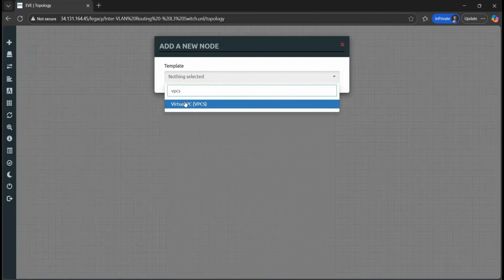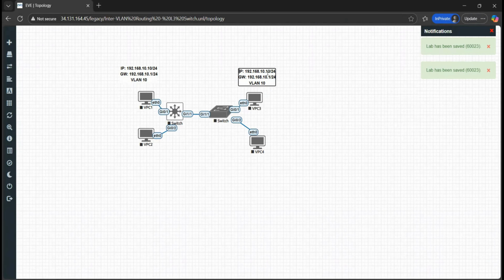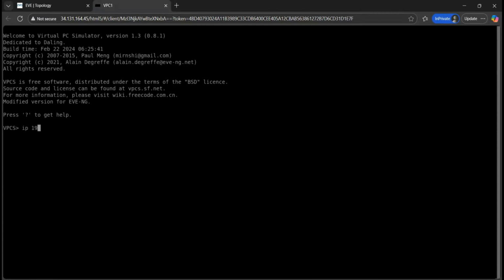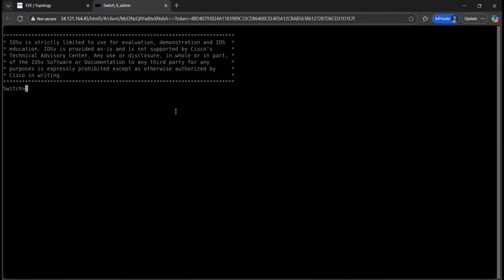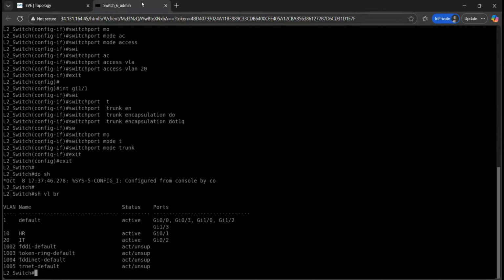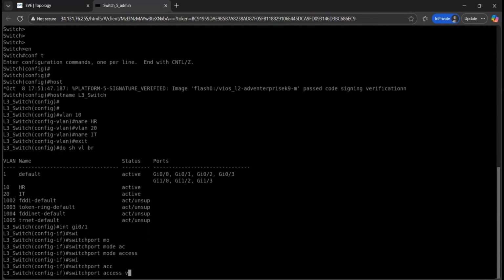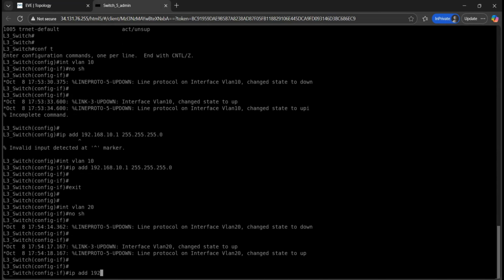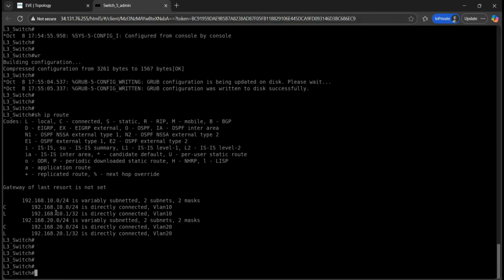EVE-NG Lab: Inter-VLAN Routing with L3 Switch | Routing on L3 Switch | VLAN Access & Trunk Config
In this EVE-NG CCNA lab, learn how to configure Inter-VLAN Routing using a Layer 3 Switch. This setup demonstrates how VLANs can communicate through SVIs (Switch Virtual Interfaces) without using a router. You’ll also see the configuration of access ports, trunk links, and the ip routing command to enable Layer 3 functionality.

This is an essential concept for CCNA, CCNP, and network engineers who want to understand real-world inter-VLAN communication using multilayer switches.

Lab Setup:
PC1 → 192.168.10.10/24, GW: 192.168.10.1 (VLAN 10 - HR)
PC2 → 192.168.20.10/24, GW: 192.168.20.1 (VLAN 20 - IT)
PC3 → 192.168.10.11/24, GW: 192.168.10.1 (VLAN 10 - HR)
PC4 → 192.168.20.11/24, GW: 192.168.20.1 (VLAN 20 - IT)
PC1, PC2 → Connected to L3_Switch Gi0/1, Gi0/2
PC3, PC4 → Connected to L2_Switch Gi0/1, Gi0/2
Trunk Link: L3_Switch Gi1/1 ↔ L2_Switch Gi1/1
SVIs on L3_Switch:
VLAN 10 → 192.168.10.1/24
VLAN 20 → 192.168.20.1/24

Timestamps (Suggested)
0:00 Network Topology
1:45 VPCs IP Assignment
2:42 VLAN creation on L2 Switch
3:10 Access Ports Configuration on L2 Switch to VPCs
3:30 Trunk Port Configuration on L2 Switch to L3 Switch
4:17 VLAN creation on L3 Switch
4:38 Access Ports Configuration on L3 Switch to VPCs
4:53 Trunk Port Configuration on L3 Switch to L2 Switch
5:14 SVI Configuration for each VLANs
5:55 Enable routing on L3 Switch using "ip routing" command
6:07 Testing inter-VLAN pings

• VLAN creation and access port configuration on L2 and L3 Switches
• Trunk port setup between switches
• SVI (Switch Virtual Interface) configuration for VLAN routing
• Enabling IP routing on Layer 3 Switch
• Testing Inter-VLAN communication